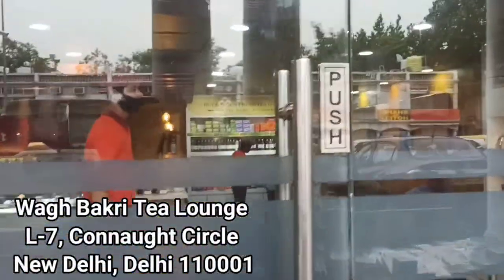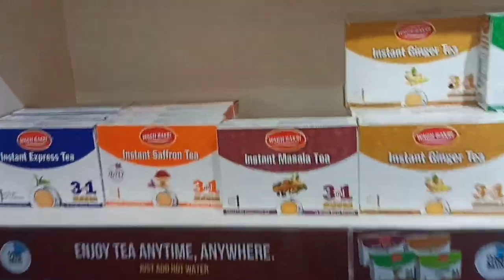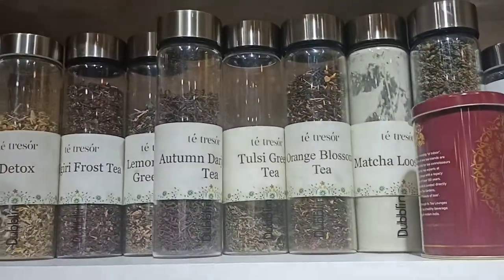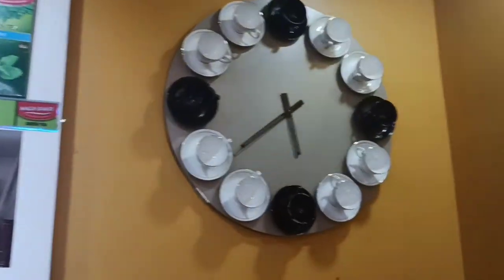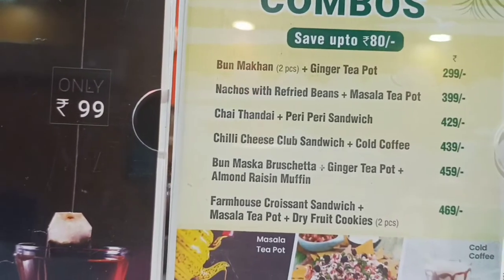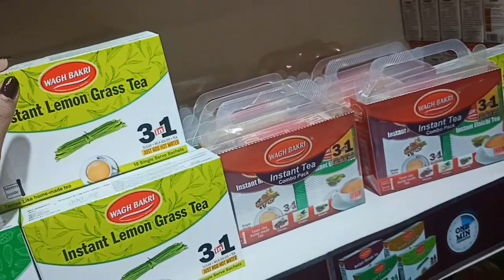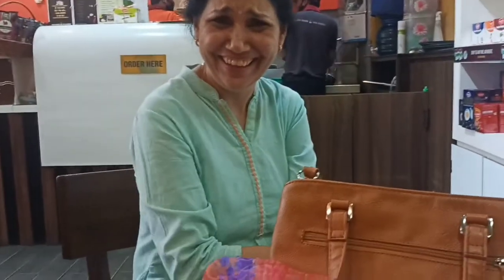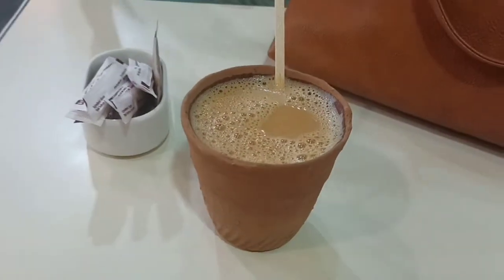Our Visit to Wagh Bakri Tea Lounge at Cannaught Place | Green Tea | Kulhad Tea | Infusions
Our visit to Wagh Bakri Tea Lounge at Cannaught Place, New Delhi was great!
We tried various types of tea at this tea boutique.